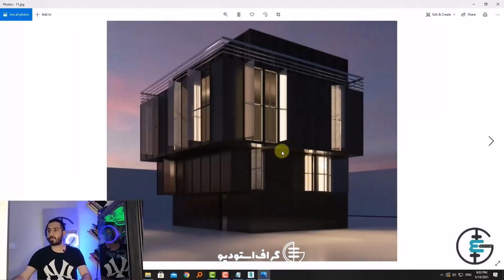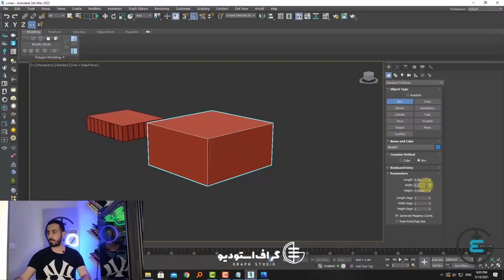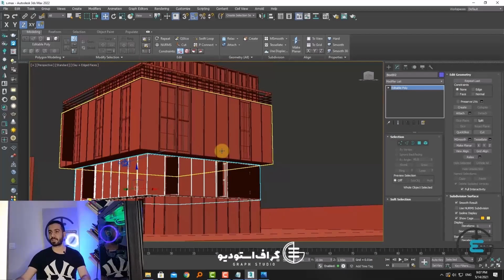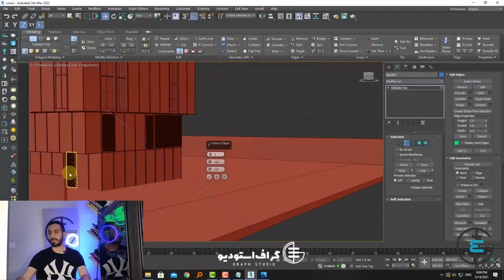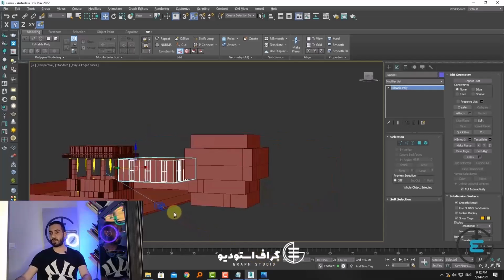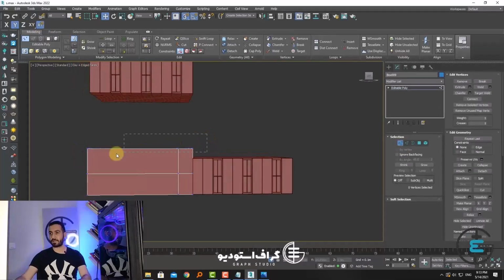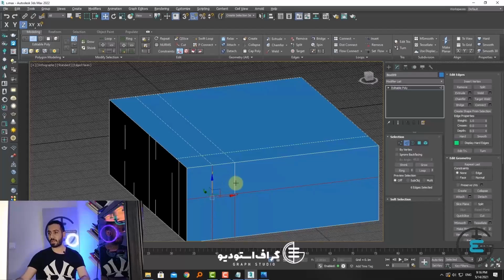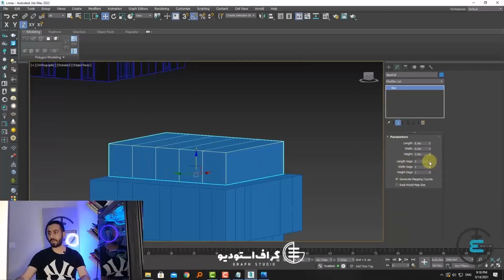3ds Max Episode 05 Graph Modeling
Welcome to Episode 05 of the Comprehensive Architectural Visualization Package

This session is a complete practical workshop where we apply all the Editable Poly skills we have learned to model a realistic, multi-story building from a reference image.

📌 What You'll Learn in This Session:

🔹 Step 01: Project Setup & Blocking
- How to analyze a reference image for modeling
- Blocking out the main building volumes (ground floor, mid-floor, and top floor) using simple Box primitives with correct proportions

🔹 Step 02: Modeling the Form with Smart Extrude
- Using Smart Extrude (Shift + Move) to intuitively pull out the building overhangs and unique forms, letting 3ds Max handle the geometry cleanup

🔹 Step 03: Creating Openings (Workflow 1: Connect & Swift Loop)
- Using Ring and Connect to add precise edges for the main doorway
- Using Swift Loop as a fast and intuitive way to add edge loops for the second-floor windows

🔹 Step 04: Precision Openings (Workflow 2: Quick Slice & Snap)
- A pro-level technique: Using a reference object (a temporary box) as a template
- Using Quick Slice with Snap enabled to cut perfectly aligned window openings based on the reference object vertices

🔹 Step 05: Window & Door Detailing
- Selecting all window polygons and using Inset with the "By Polygon" option to create individual frames for all windows at once
- Using Extrude with the "Local Normal" setting to push the glass back into the frames realistically

🔹 Step 06: Introduction to Material IDs
- The complete workflow for material management before rendering
- Selecting polygons by function (glass, frames, walls) and assigning them different Material ID numbers
- Applying a Multi/Sub-Object material to assign different materials to the corresponding IDs

🔹 Step 07: Final Details (Shell & Chamfer Modifiers)
- Creating the decorative facade grille: using a Plane, Inset, Delete, and then applying the Shell modifier to add thickness
- Adding the Chamfer Modifier to the entire building to catch highlights and add realism to sharp edges

💡 Why This Session Matters:
This is the most important session so far. It takes all the theory (Extrude, Inset, Connect) from the past episodes and applies it in a real-world architectural project from start to finish. You will learn multiple workflows to solve the same problem and see how to build a complex model efficiently.

🎯 Target Audience:
Architects, interior designers, and 3D artists ready to combine their skills to model a complete building and learn advanced, practical workflows in 3ds Max.

📥 The complete Farsi version of this session is available exclusively from GraphStudio